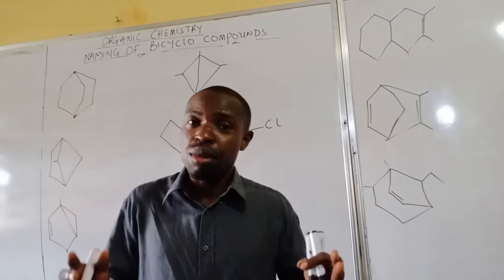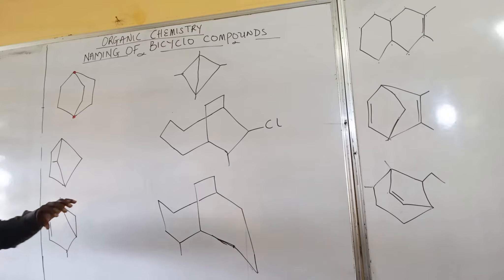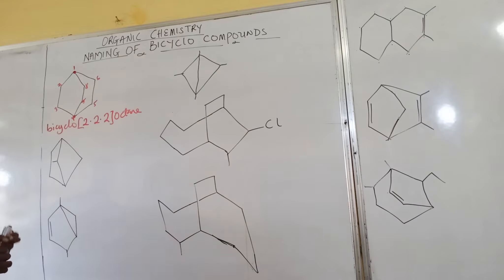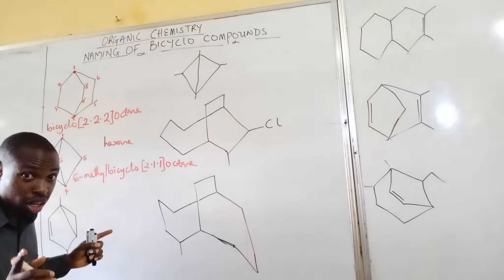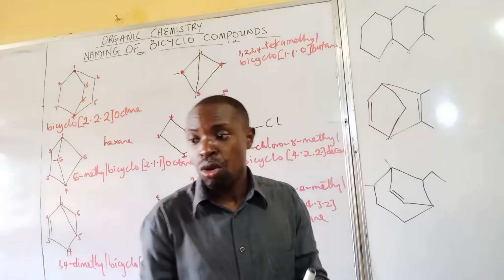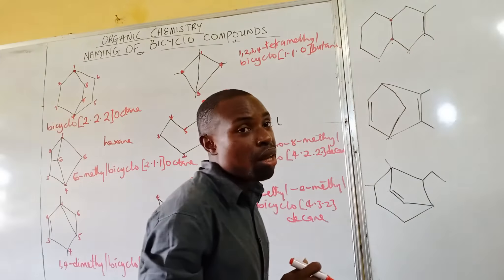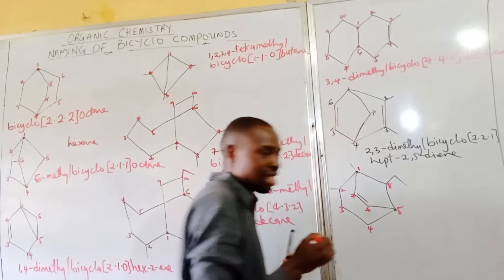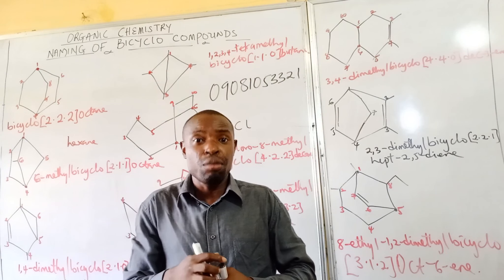EXAMPLES AND RULES IN NAMING A BICYCLO COMPOUNDS EPISODE TWO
USING EXAMPLES TO EXPLAIN HOW TO NAME A BICYCLO COMPOUNDS. EVERY STEPS BROKEN DOWN BIT BY BIT